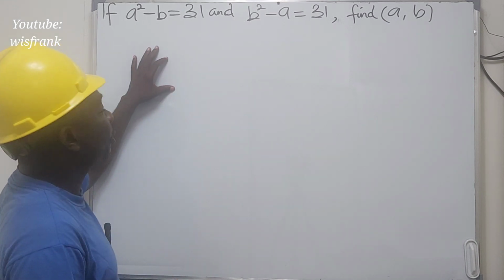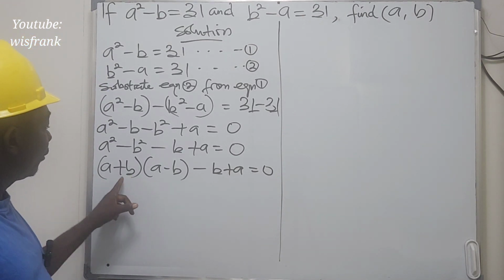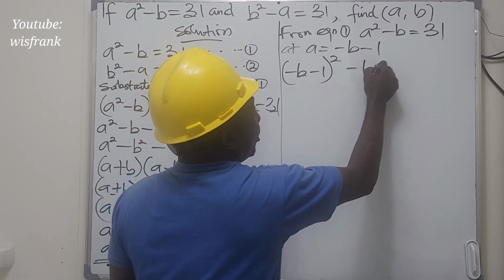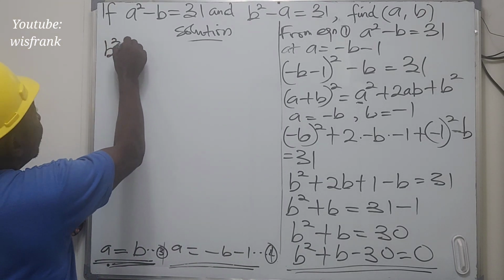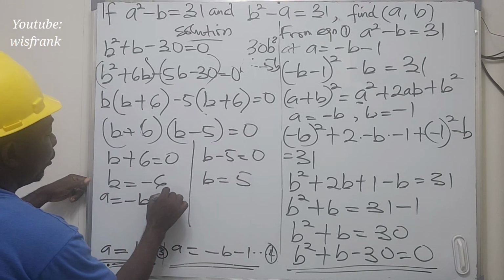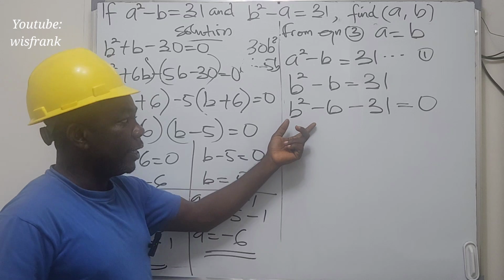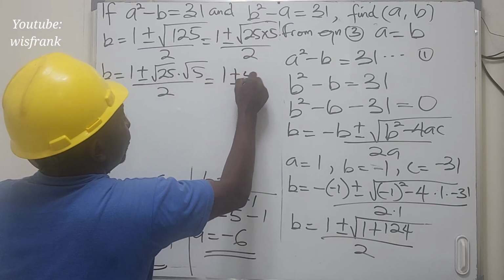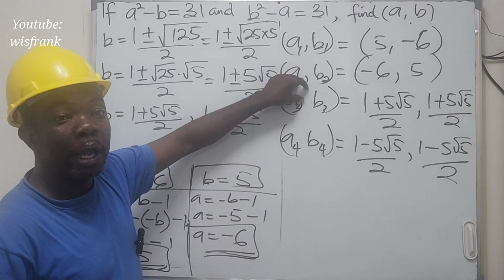Japanese Olympiad Maths Problem | what is the value of a and b ?